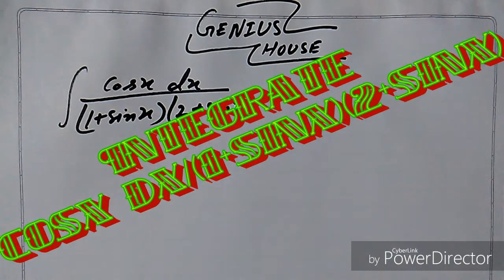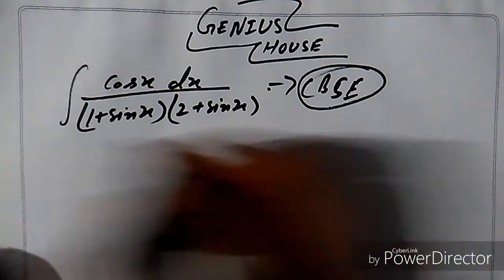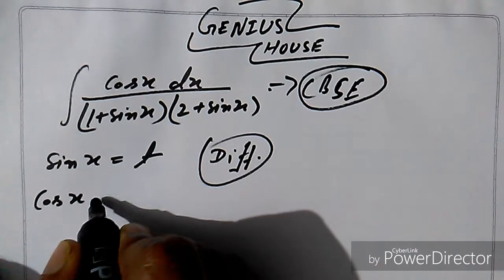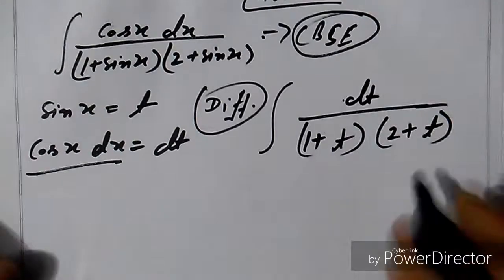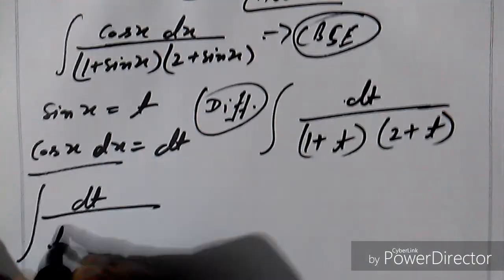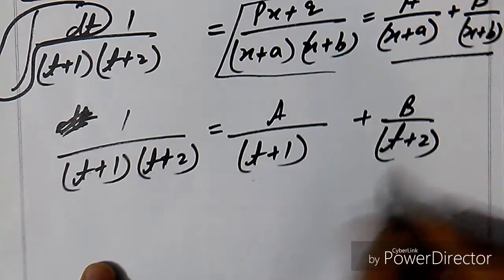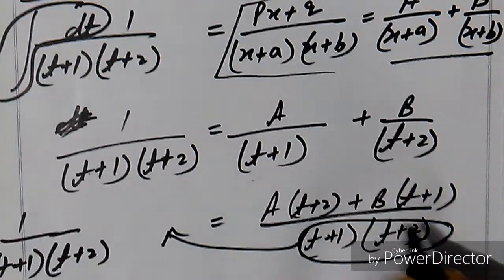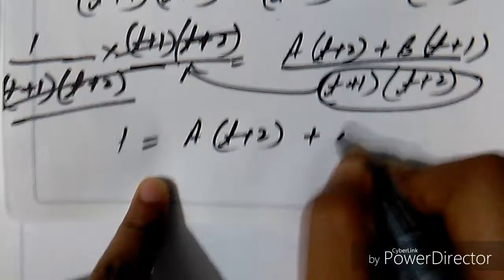Integrate cosx dx/(1+sinx)(2+sinx)